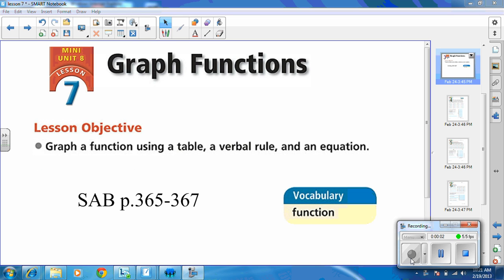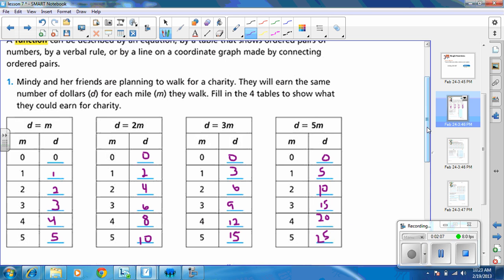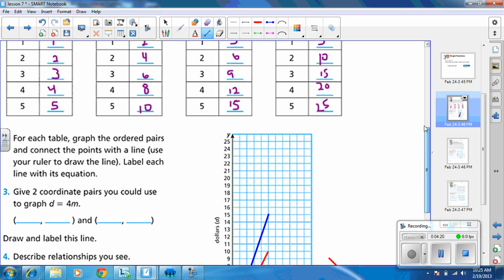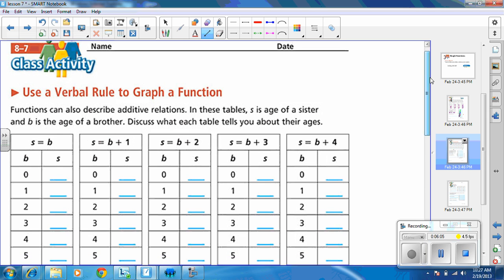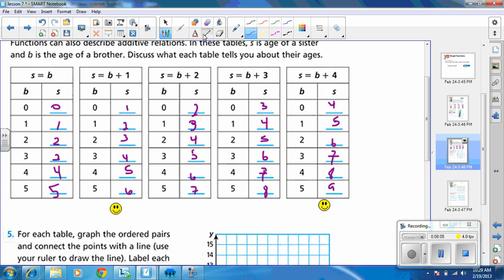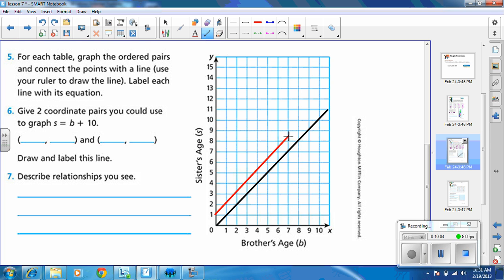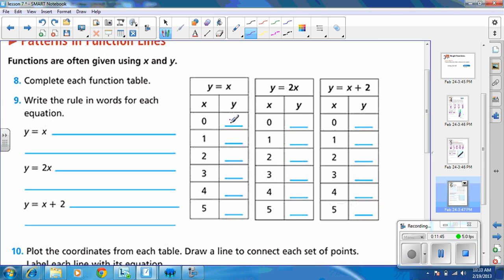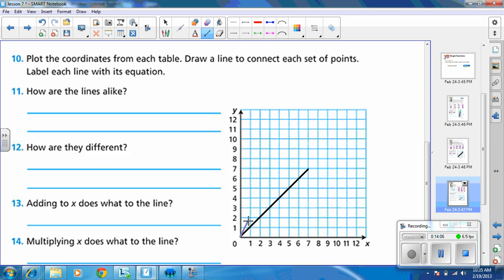unit 8 lesson 7